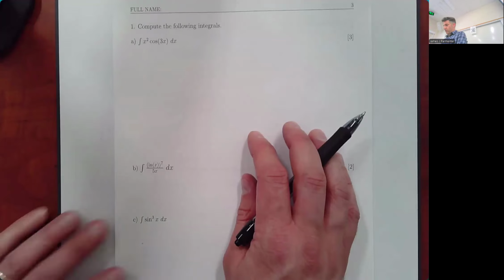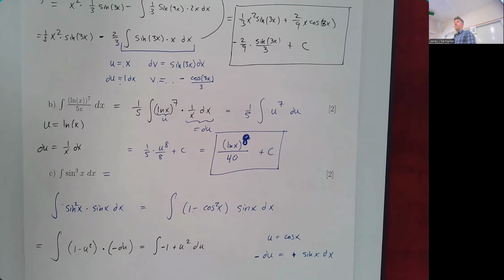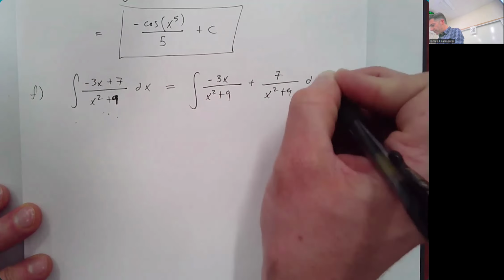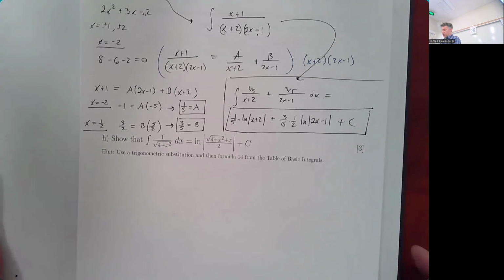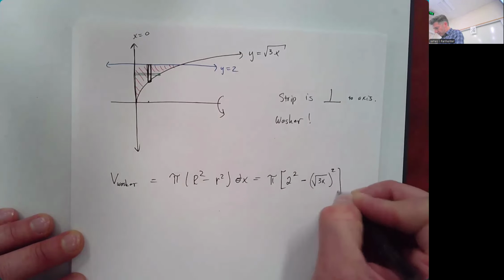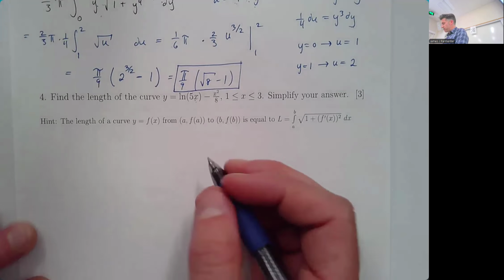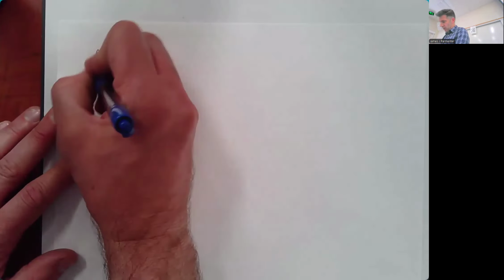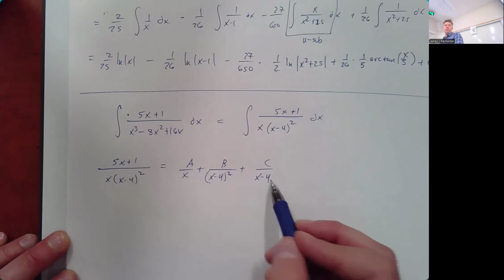Co-21B 5-21-24: Exam 2 Review